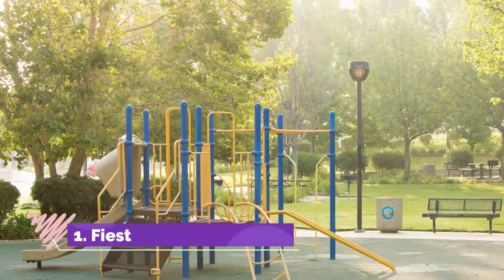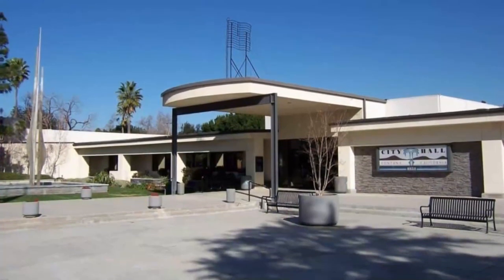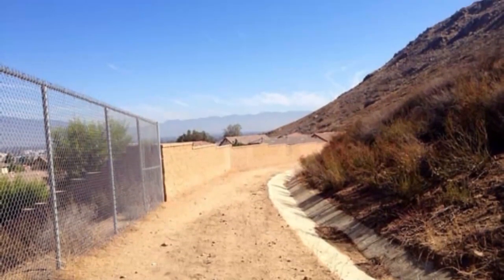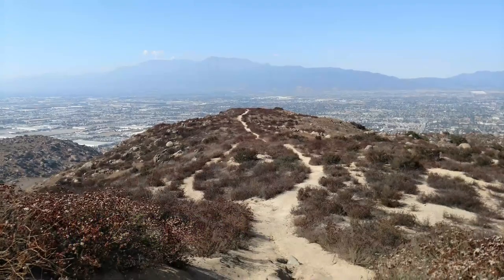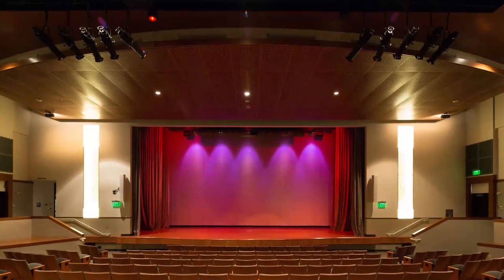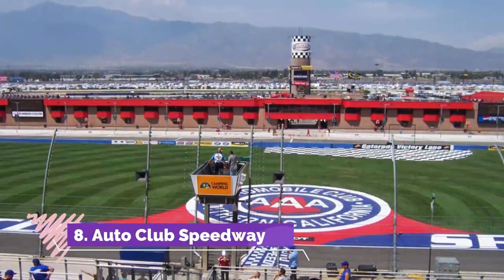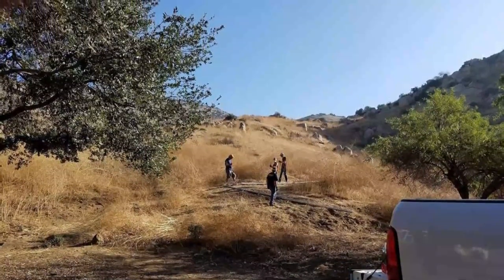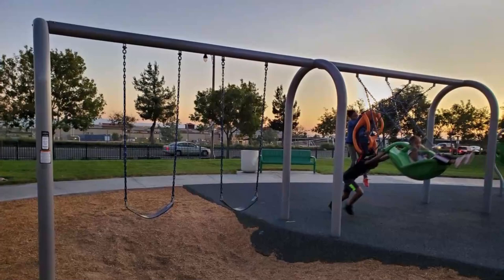Top 10 Best Tourist Places to Visit in Fontana | USA - English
Fontana is one of the biggest tourist attractions in USA having many best places in Fontana. Fontana is a city in San Bernardino County, California. Founded by Azariel Blanchard Miller in 1913, it remained essentially rural until World War II, when entrepreneur Henry J. Kaiser built a large steel mill in the area. So to help you figure out the places you need to try, we've gathered up a bucket list of the best Places in Fontana that you won't regret going to.

There are many beautiful places in Fontana. USA has some of the best places in Fontana. We collected data on the top 10 places to visit in Fontana. There are many famous places in Fontana and some of them are beautiful places in Fontana. People from all over USA love these Fontana beautiful places which are also Fontana famous places. In this video, we will show you the beautiful places to visit in Fontana.